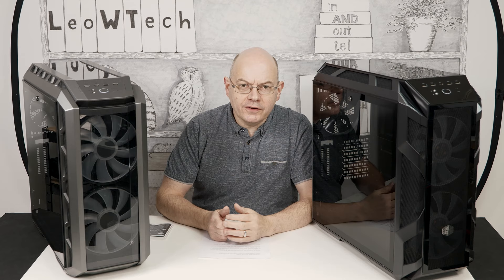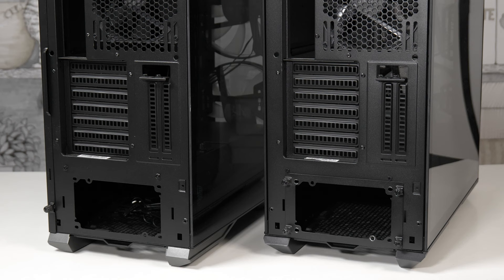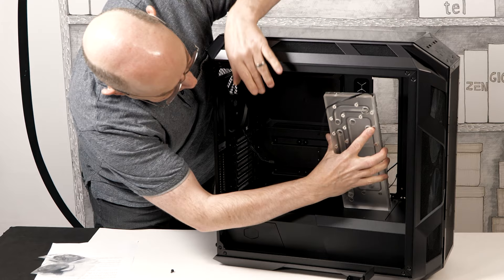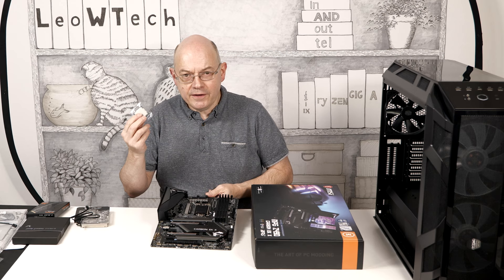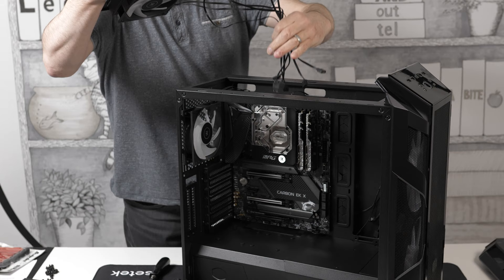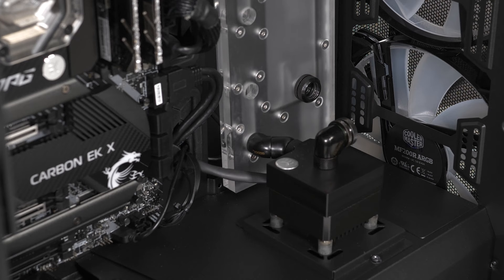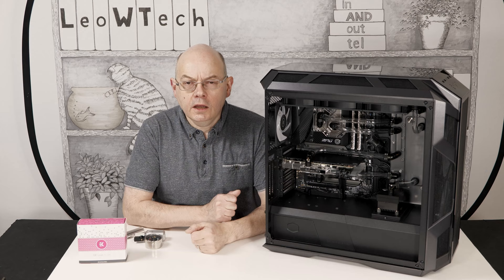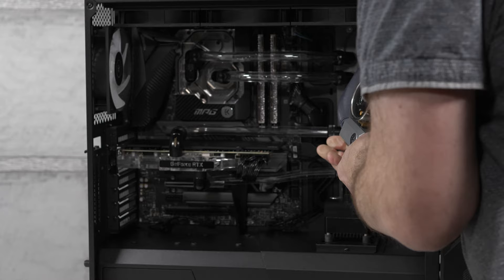Cooler Master H500M with Barrow Distro Plate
Cooler Master MasterCase H500M - Custom Loop cooling from EKWB, Barrow and Alphacool.
Parts list:
Case: Cooler Master MasterCase H500M
CPU: Intel Core i9-10900KF
Motherboard: MSI MPG Z490 Carbon EK X Monoblock
Memory: G.Skill TridentZ Royal DDR4-4000MHz
Graphics card: Palit RTX 3080 Gaming Pro 10GB
GPU Block: Alphacool Eisblock Aurora Plexi GPX-N
Power Supply: Seasonic Prime TX-850
Distro plate: Barrow HJ500P-SDB
Pump: EK-XTOP DDC 3.2 PWM
Radiator: EK CoolStream SE 360
Fans: 4x EK 120mm Vardar RGB
Fan controller: EK Loop Connect
Fittings: Corsair 14mm with Alphacool specials
Tubing: Alphacool 14mm acrylic
Coolant: EK CryoFuel Mystic Fog